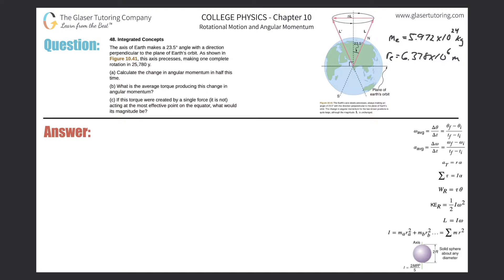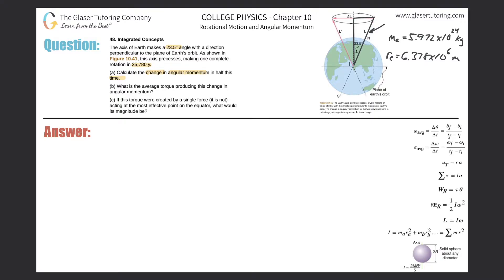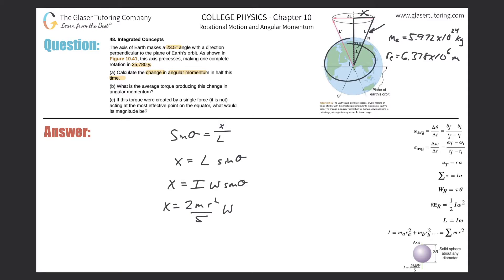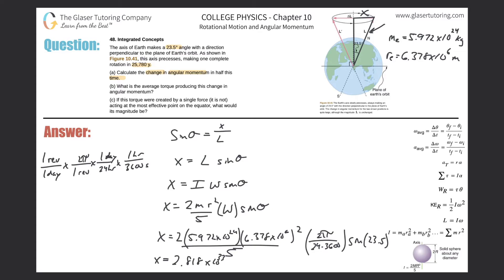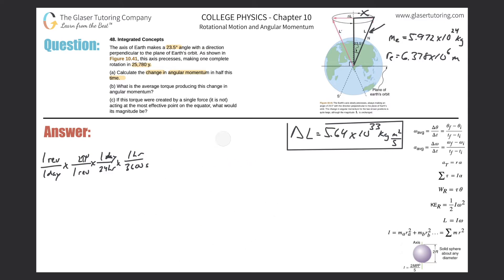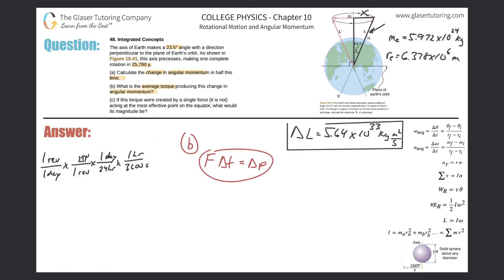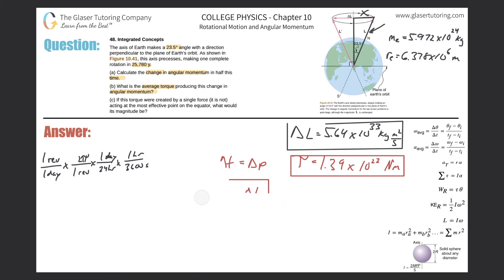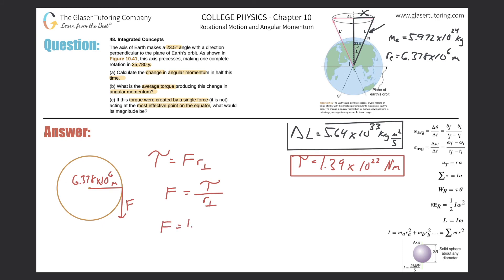10.48 | The axis of Earth makes a 23.5° angle with a direction perpendicular to the plane of Earth’s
The axis of Earth makes a 23.5° angle with a direction perpendicular to the plane of Earth’s orbit. As shown in Figure 10.41, this axis precesses, making one complete rotation in 25,780 y.
(a) Calculate the change in angular momentum in half this time.
(b) What is the average torque producing this change in angular momentum?
(c) If this torque were created by a single force (it is not) acting at the most effective point on the equator, what would its magnitude be?